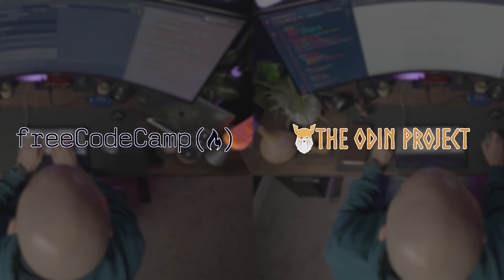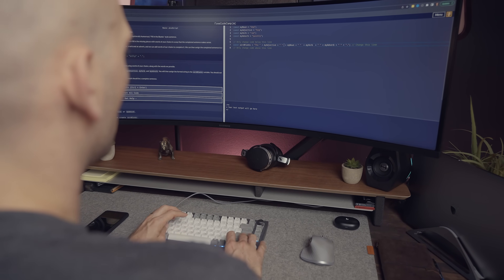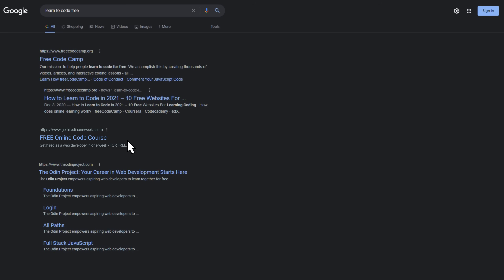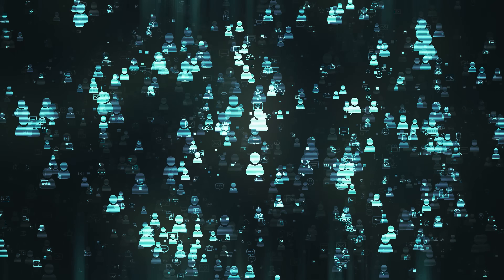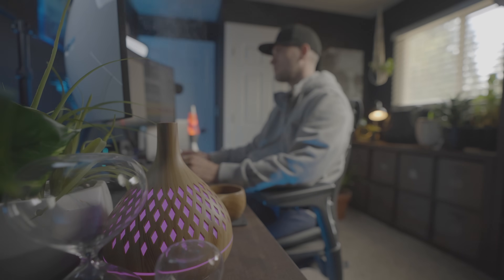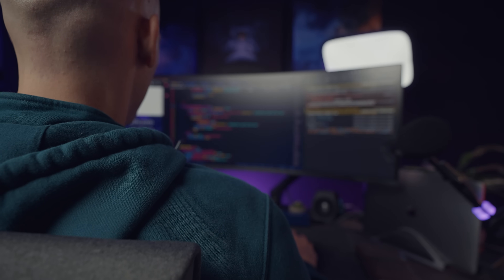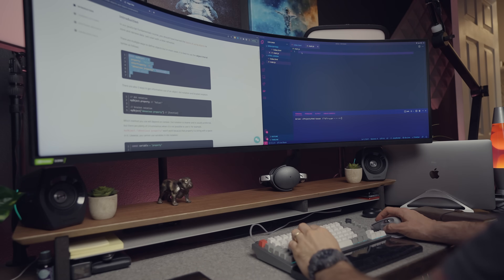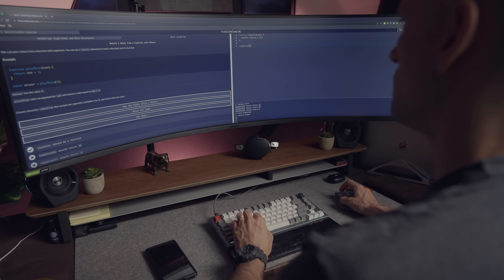Why I ALWAYS recommend freeCodeCamp and The Odin Project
______Home Office_____
MacBook Pro